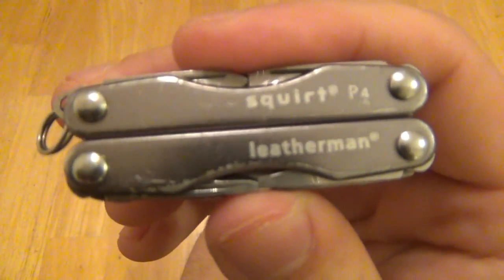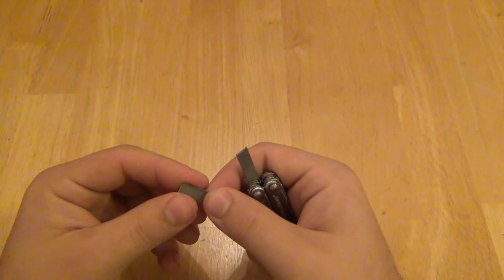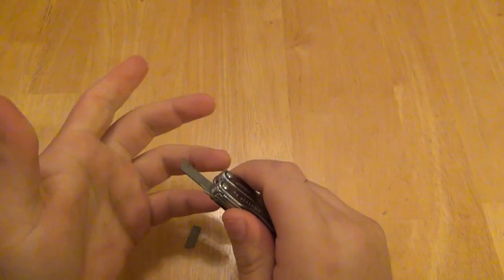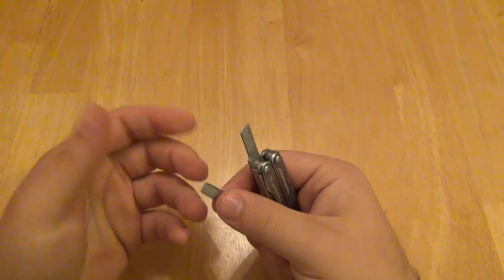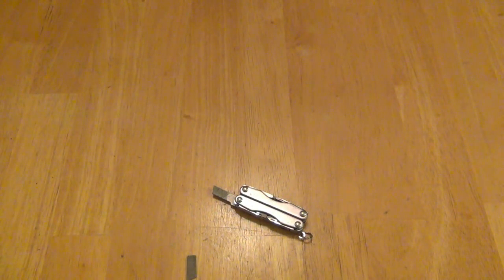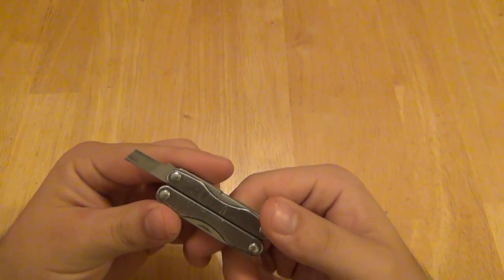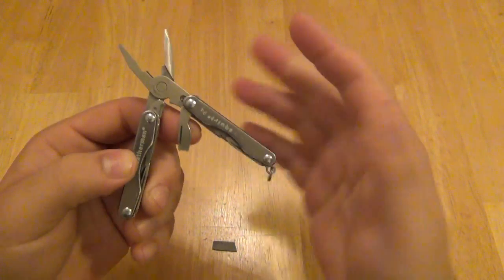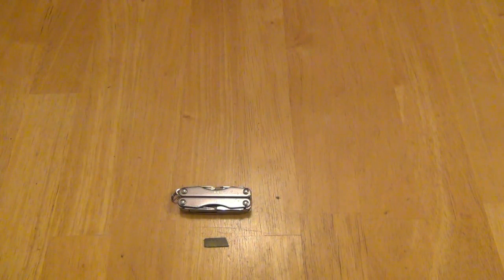Multitool Update : Leatherman P4 Squirt (Broken File?!?!?!?)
Holy crap, lol read the tags...